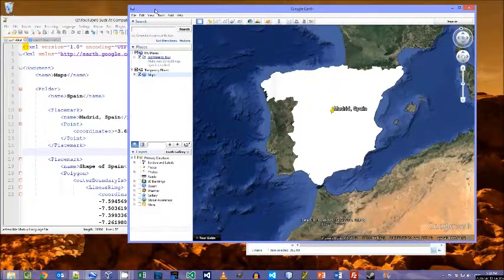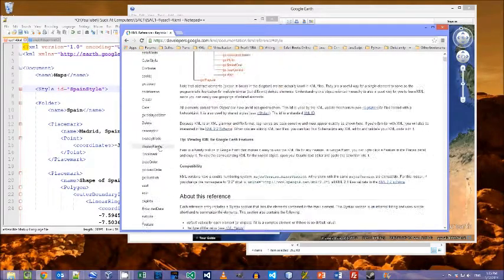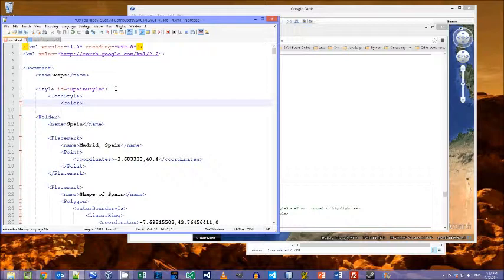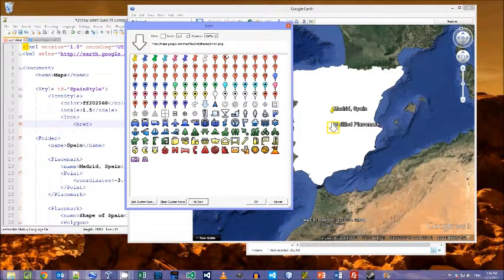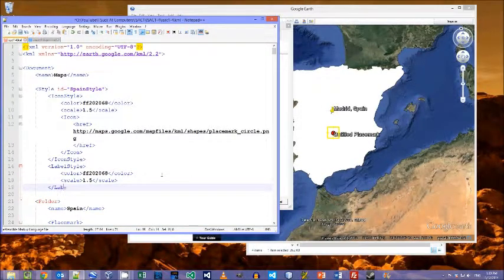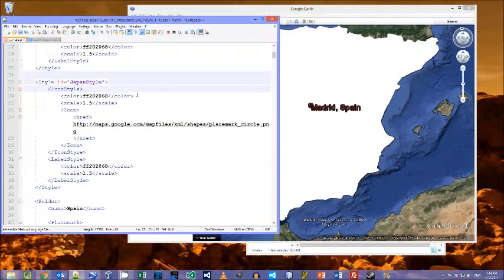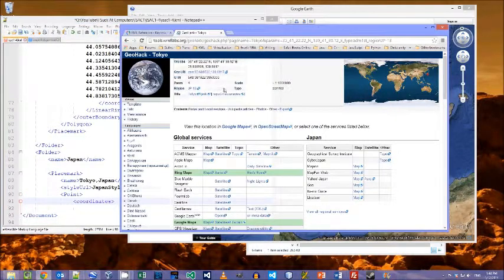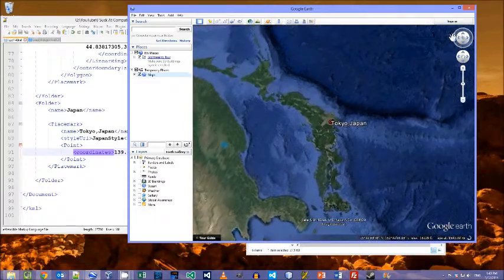Adding Style to a Point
In this video, we specify a custom style for placemarks representing the cities of Madrid and Tokyo.